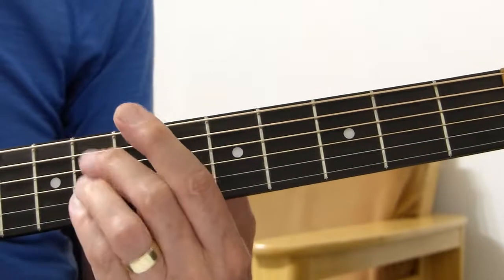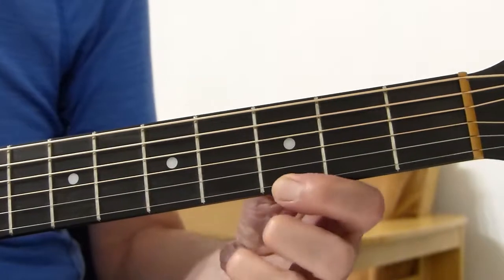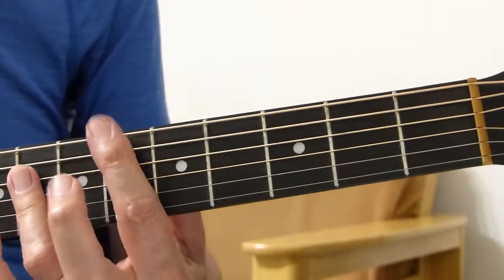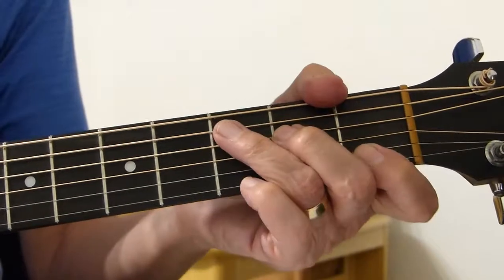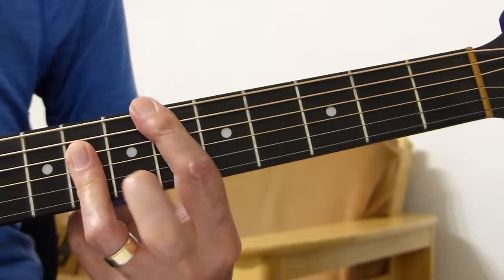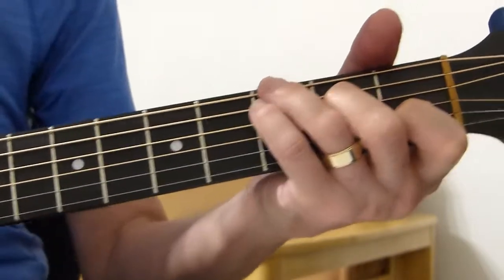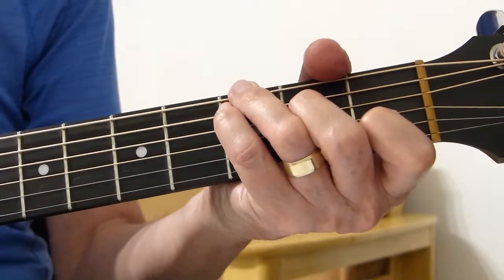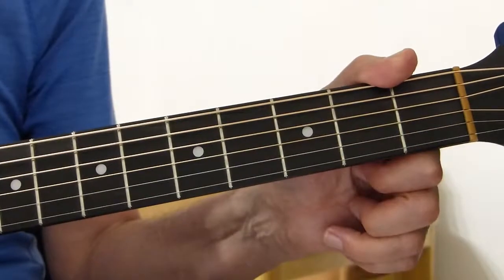Eyes of Blue - Paul Carrack - Guitar Lesson